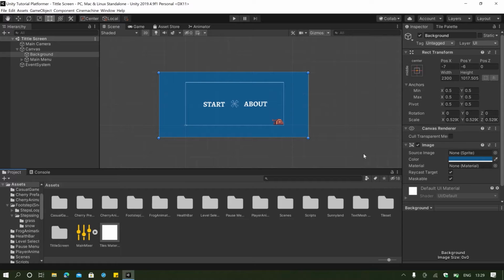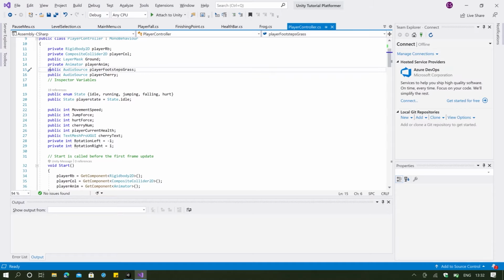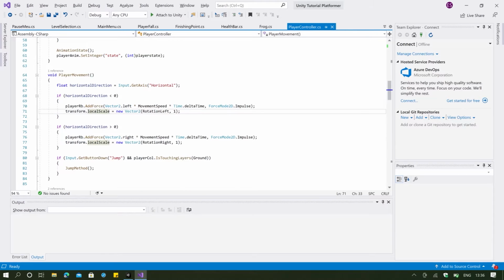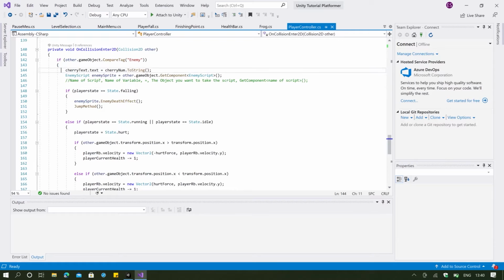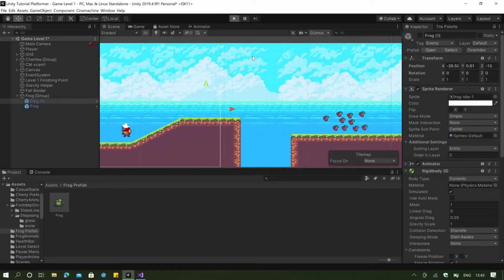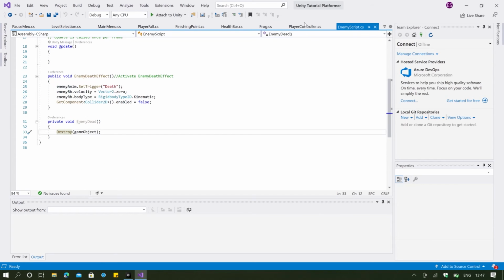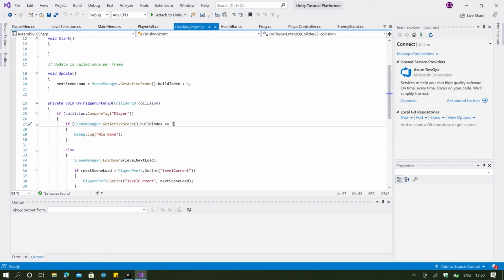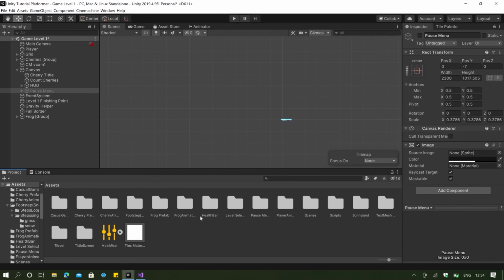Platformer Tutorial 28: Review Code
Objective:
 -Player Script
 -Frog Script
 -Enemy Script